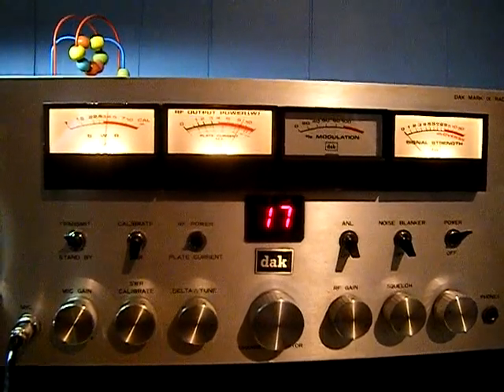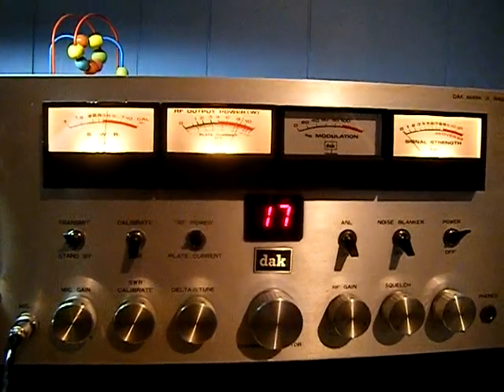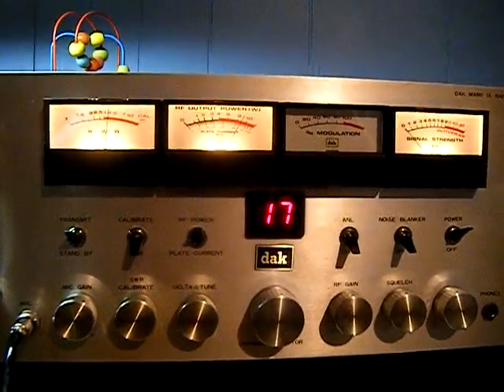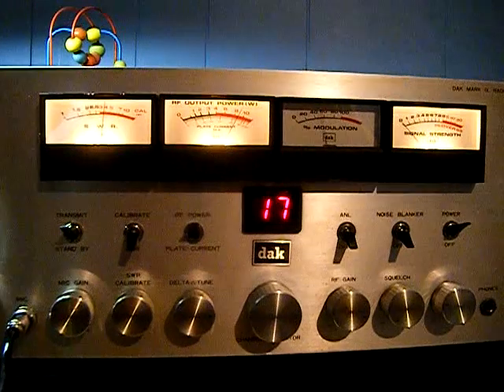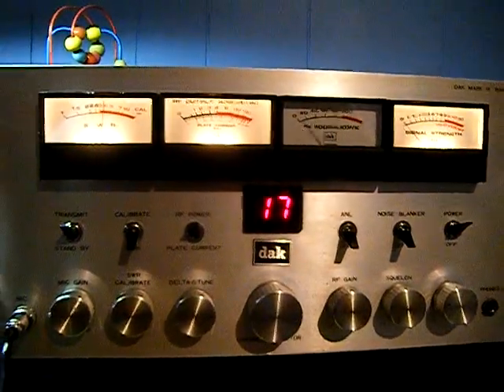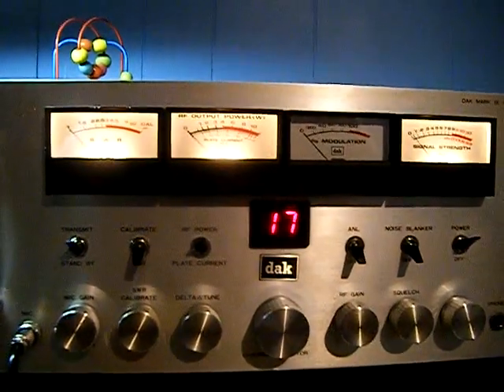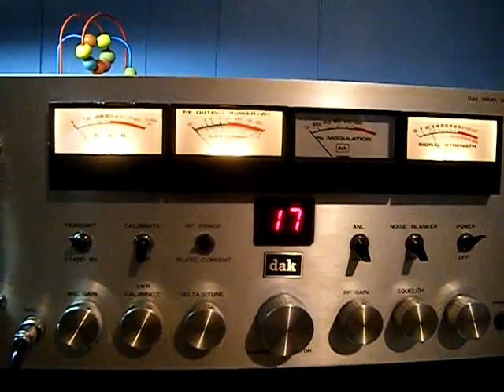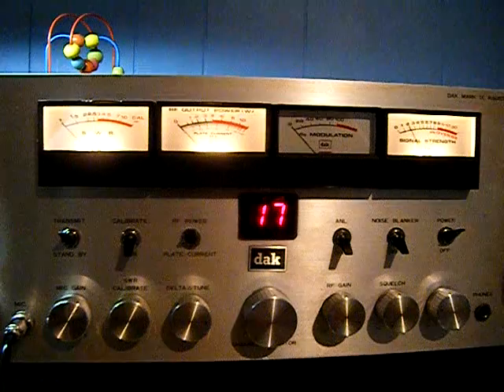003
413 tree doctor in my radio in texas